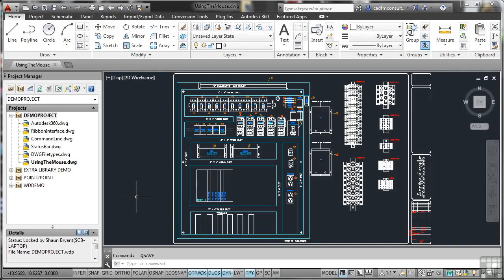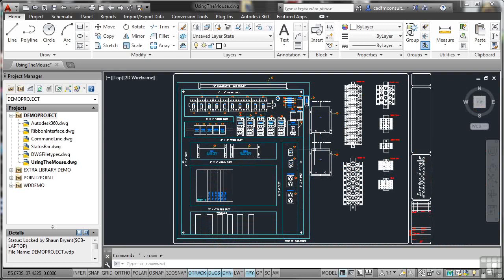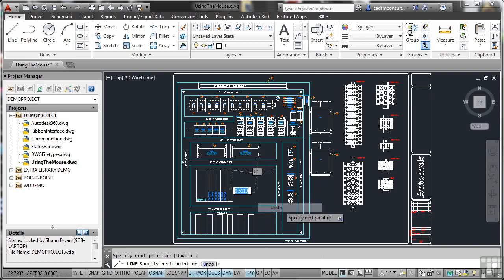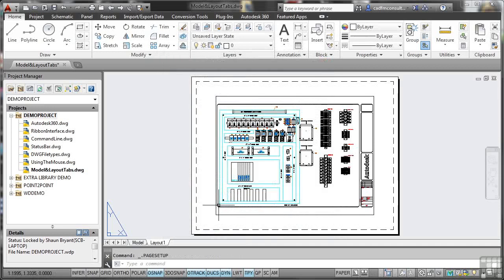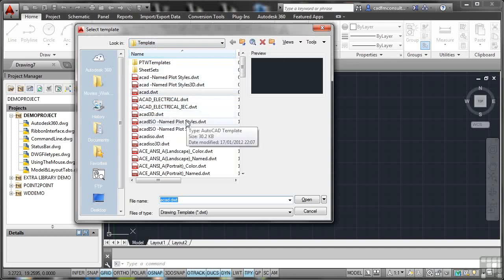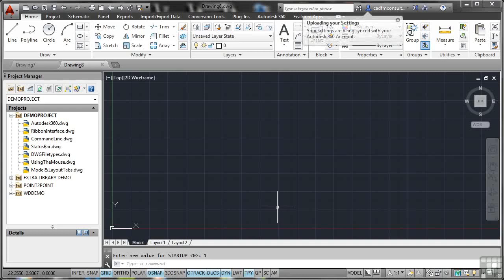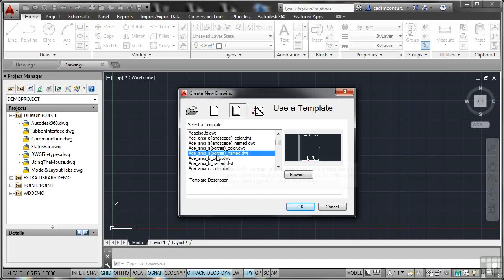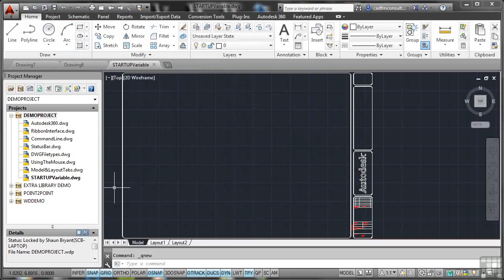Autocad electrical Tutorial Part 4 Using The Mouse, Model and Layout Tabs, Startup Variable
Learn more about AutoCAD Electrical